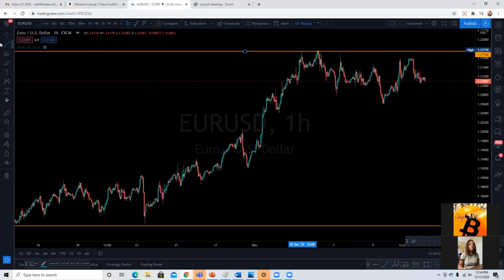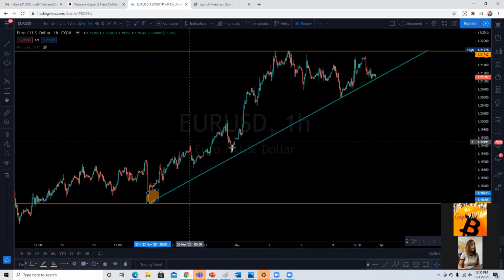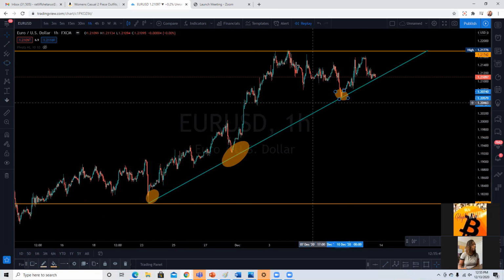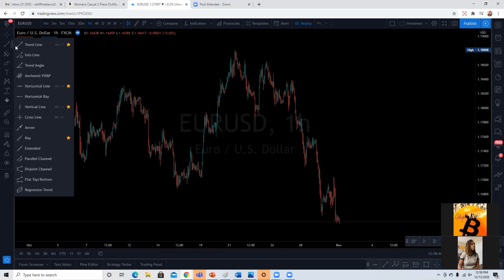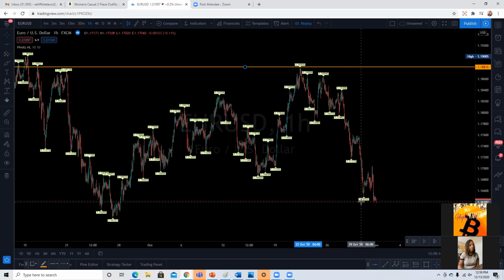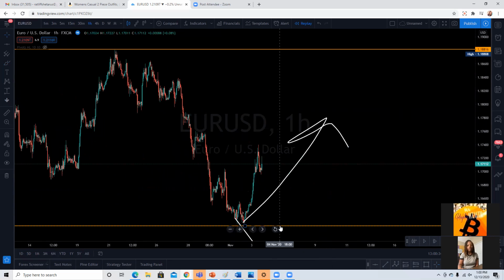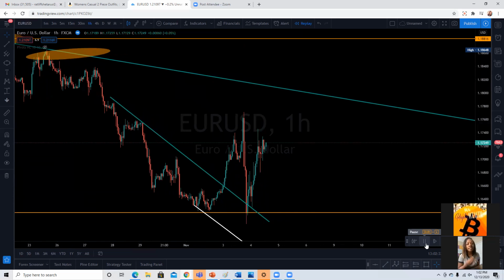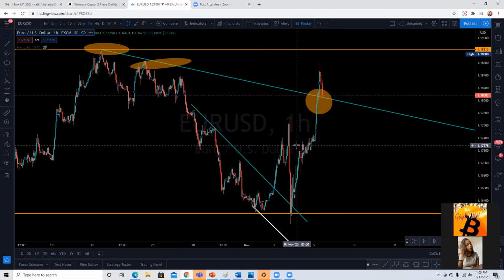Finding your Trend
The trend is your friend. Find out how!